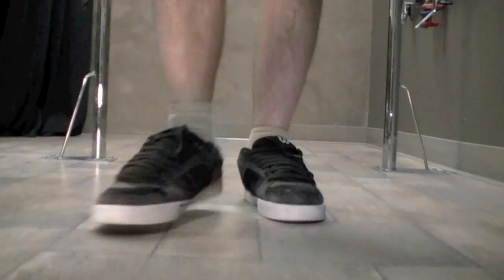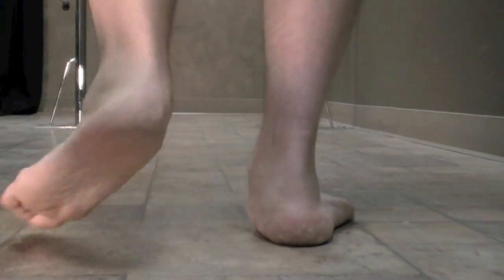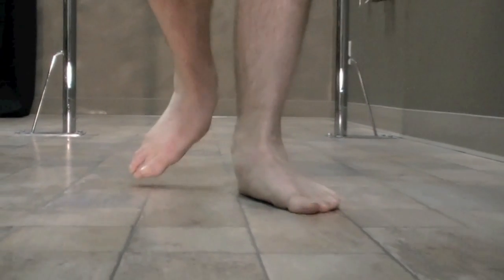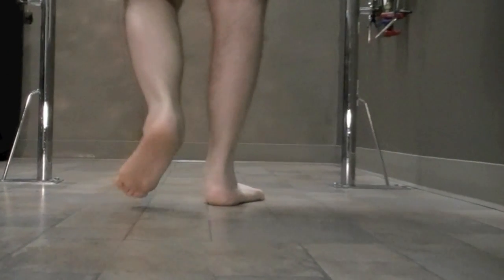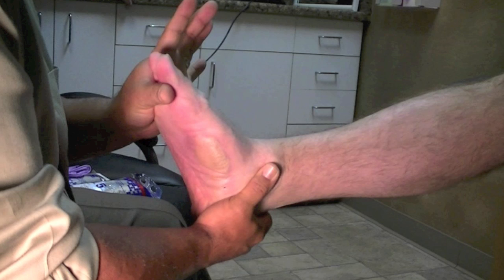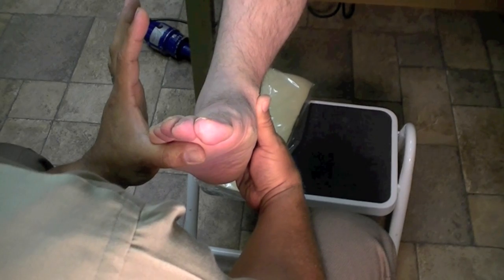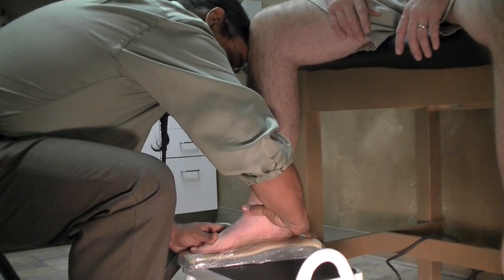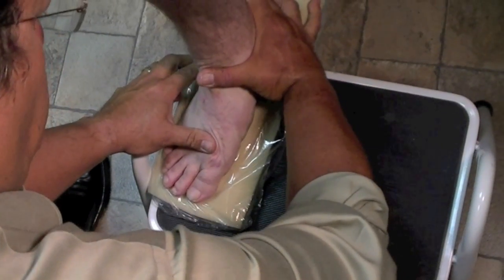Arizona AFO - Patient Assessment/Positioning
This instructional video will show you the correct way of assess your patient as well as the correct positioning of the lower limb before casting them for an Arizona AFO.  For more helpful videos, please visit our and click on the Practitioner's Resource page.